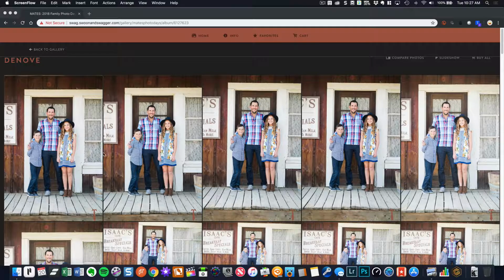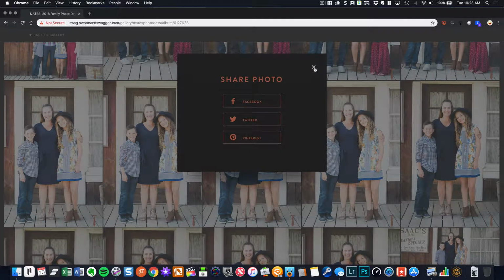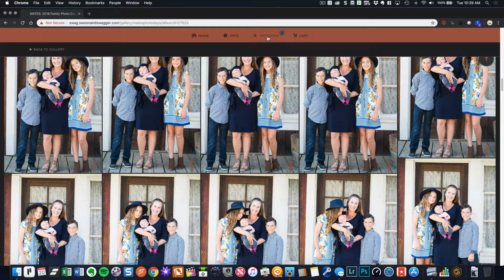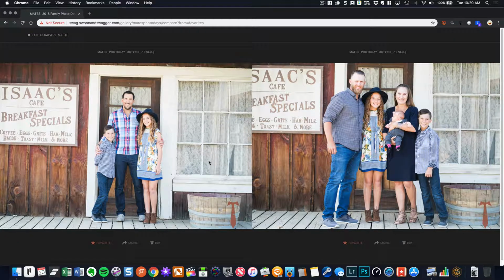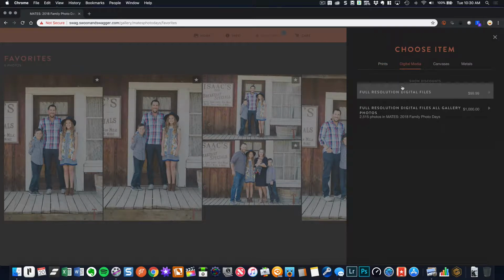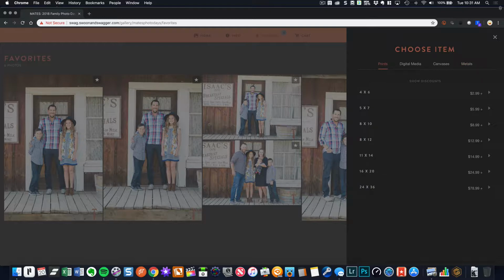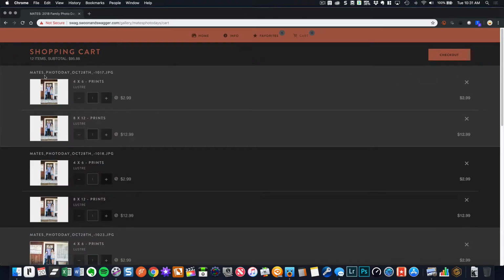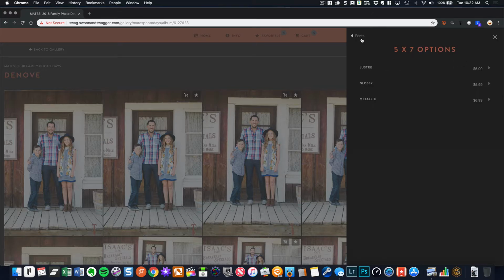How to Mark Your Favorites and Purchase Prints and Digital Photos